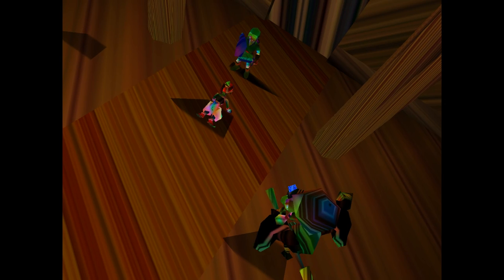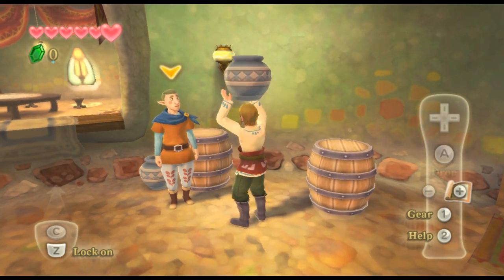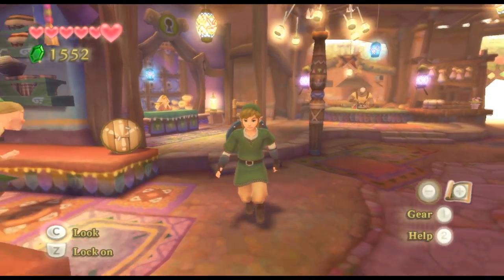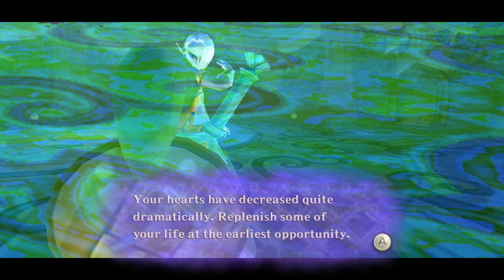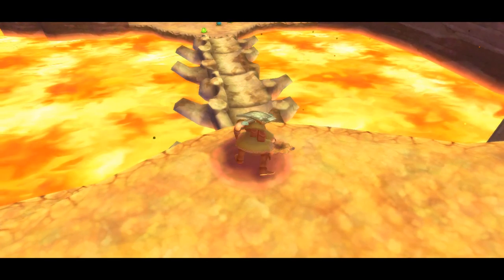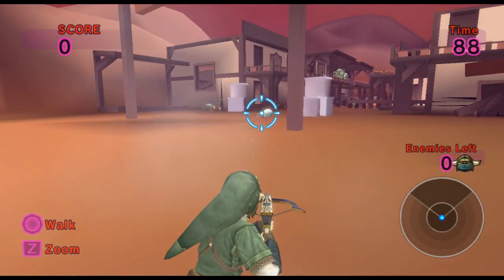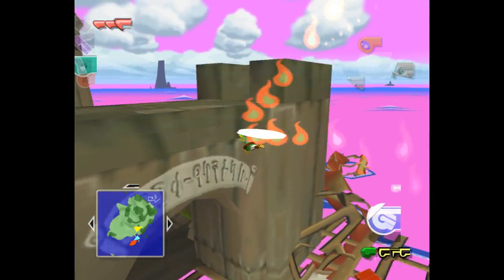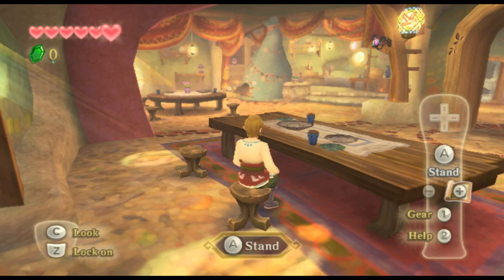[Vinesauce] Vinny - Corruption Stockpile #65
00:00 ⚠ SEIZURE AND EPILEPSY WARNING ⚠
00:15 Intro
01:18 Wii Menu
02:07 The Legend of Zelda
05:14 PokéPark Wii: Pikachu's Adventure
20:26 Zelda II: The Adventure of Link
22:08 The Legend of Zelda: Ocarina of Time
31:18 The Legend of Zelda: Skyward Sword
01:43:02 The Legend of Zelda: Ocarina of Time
01:51:03 Link's Crossbow Training
01:58:36 The Legend of Zelda: Majora's Mask
02:00:47 The Legend of Zelda: The Wind Waker
02:02:27 GoldenEye 007
02:14:53 The Legend of Zelda: The Wind Waker
02:20:56 The Legend of Zelda: Skyward Sword
02:28:03 Outro

Vinny streams Corruption Stockpile live on Vinesauce!
Stream date: Apr 30th, 2023